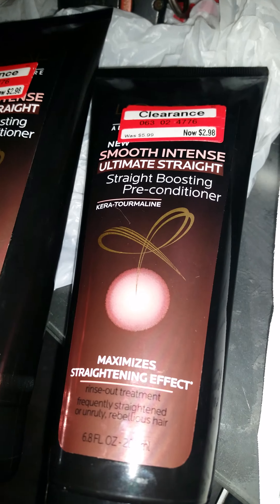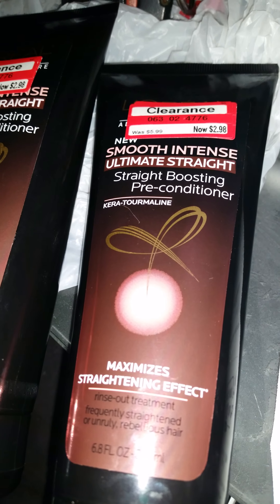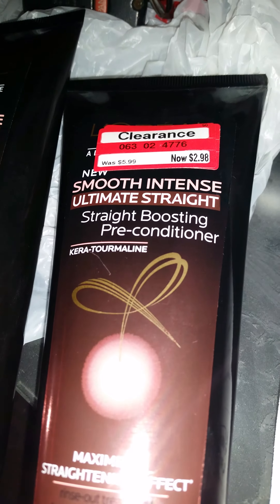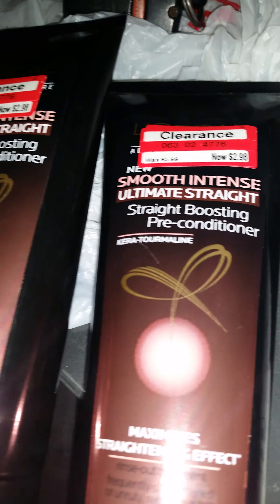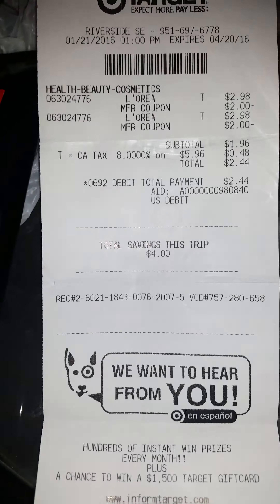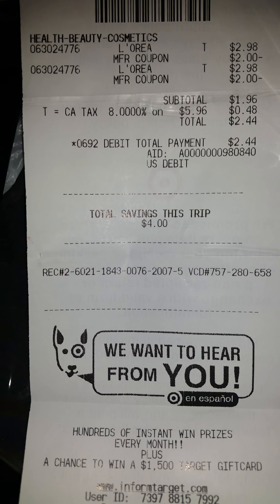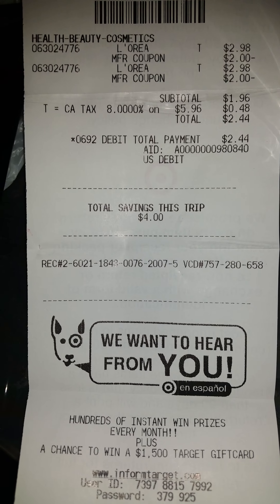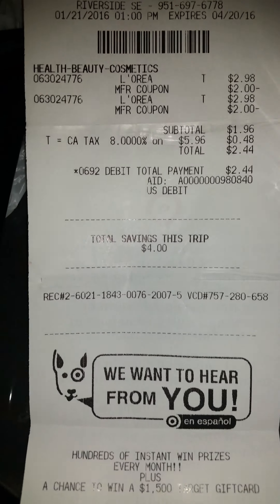Target CLEARANCE deal.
L'oreal Smooth Intense Ultima Straight  pre-conditioner
Their were on clearance for $2.98 x 2= $5.96 used 2/$2 cpn for one it came out to $1.96 cents + tax for both. Under a dollar for each not bad. :)